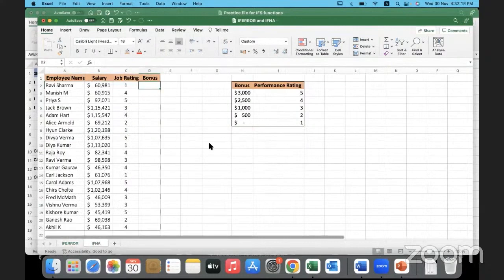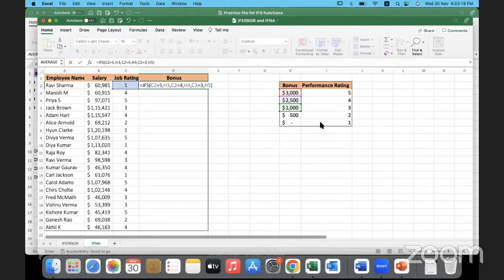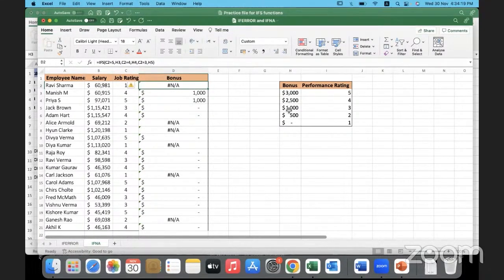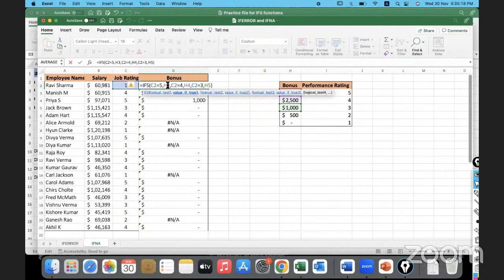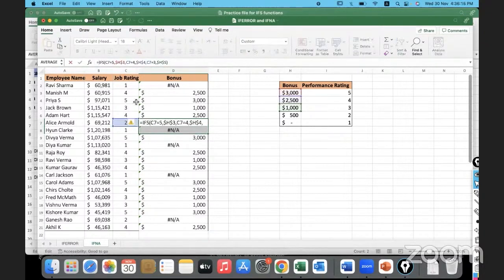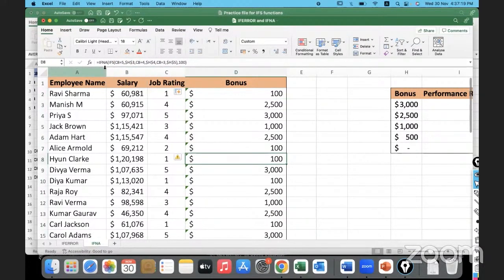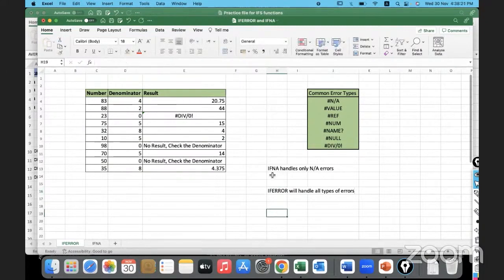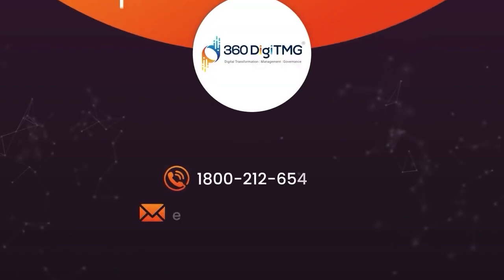Data Analytics using Excel | Part 16 | 360DigiTMG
1. The discussion focused on assigning bonuses to employees based on their performance rating using Excel.
2. An 'IFS' statement was used to determine bonuses: e.g., a rating of five results in a certain bonus, four another bonus, etc.
3. An error occurred due to not using absolute cell references, causing wrong cell referencing as the formula was dragged down.
4. The instructor introduced 'IFNA' and 'IFERROR' functions for error handling: 'IFNA' handles only 'N/A' errors while 'IFERROR' can handle all types of errors.
5. The session clarified the difference between 'IFNA' and 'IFERROR', ensuring participants understood how to use them for error handling in Excel.

About 360DigiTMG
360DigiTMG is a 9-year-old training & consulting organization led by stalwarts of the industry who are alumnus of premier institutions like the Indian Institute of Technology, Indian Institute of Management and Indian School of Business. 360DigiTMG since its inception has been the forerunner in the space of management and niche programs that aid in up-skilling and cross skilling executives across various levels and domains. 360DigiTMG has been conducting training programs across the globe for corporate and individuals alike.
360DigiTMG is one stop solution to all the trainings in emerging technologies such as Artificial Intelligence, Machine Learning, Big Data, Project Management, Quality Management, etc. 360DigiTMG is a training company, which is a division of the analytics consulting firm Innodatatics Inc.